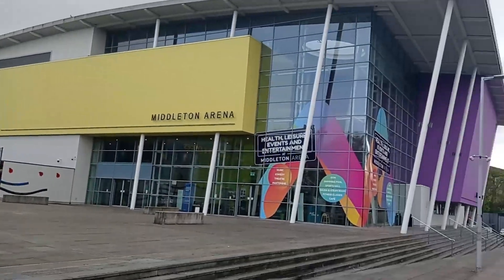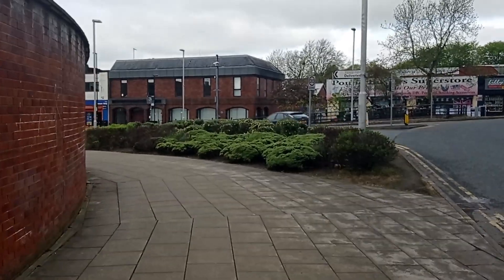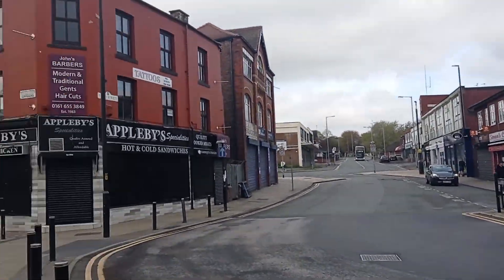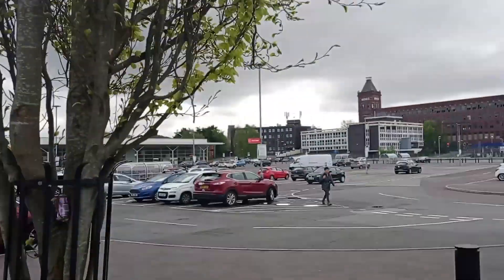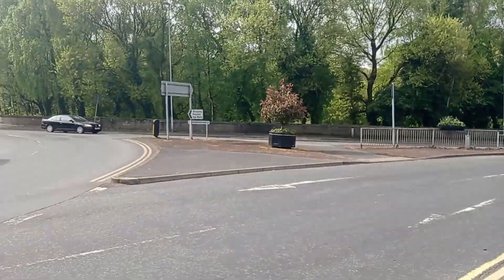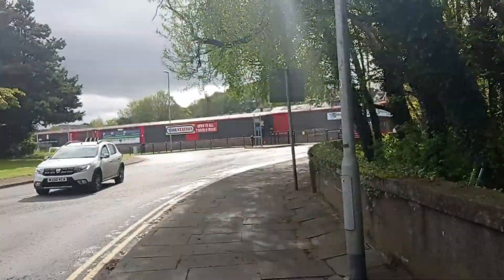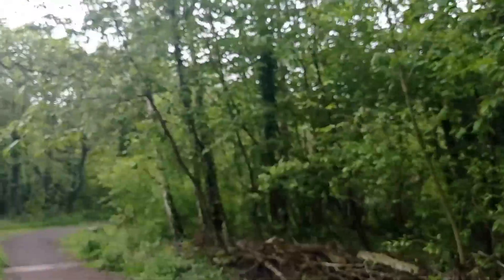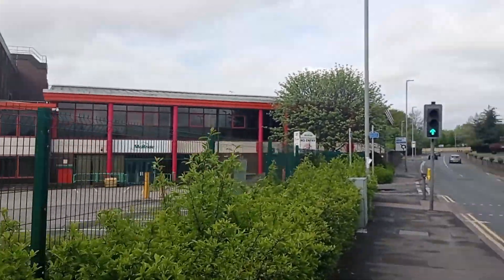Middleton, a beautiful discovery just outside Manchester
Embark on an unforgettable journey through Middleton, a hidden gem brimming with captivating sights and heartfelt moments. In this emotionally-charged YouTube video, join us as we traverse from Middleton Arena to the Skating Park, unravelling the town's best-kept secrets along the way.

Immerse yourself in the vibrant atmosphere of Middleton Gardens square, where bustling crowds and picturesque surroundings create a tapestry of life. Feel the pulse of the town as we venture past the lively bus terminal and Middleton Shopping Mall.

As we traverse Manchester New Road, be prepared to be moved by the breath-taking vistas that unfold before your eyes. Let your heart soar as you witness the gentle flow of the River Irk, mirrored by the lush embrace of a nearby forest. Marvel at the harmony between urban life and nature's splendour.

But the true magic lies within Middleton's residential area. Ascend halfway up the hill, and a wave of emotion washes over you. Be captivated by the quaint homes nestled in a haven of tranquillity, as if they were crafted to bring solace to weary souls.

Returning to the roundabout, we venture into Alkrington Woods park, an enchanting sanctuary where time stands still. Lose yourself in the serenity of this hidden retreat, where nature's symphony resonates with your very being. Each step is an invitation to discover the secrets whispered by the forest.

The main road beckons, guiding us to the entrance of Middleton from Middleton Road. Cross the threshold and be welcomed into a world of endless possibilities. We set our sights on the Skating Park, a vibrant hub of youthful energy and boundless creativity.

Within the Skating Park's magnetic embrace, children's playground, a football ground and the skating ramps.

Allow your heart to be touched by the tapestry of emotions that unfold on this mesmerizing journey. Experience the awe-inspiring beauty of Middleton, where dreams are nurtured, and unforgettable memories are born.

Join us as we celebrate the essence of Middleton in this emotionally-charged YouTube video. Discover the hidden charms that make this town a treasure trove of enchantment and leave a lasting imprint on your soul. Let the story unfold as we walk from Middleton Arena to the Skating Park, inviting you to be a part of this extraordinary adventure.

Prepare to be moved. Prepare to be inspired. Prepare to fall in love with Middleton.